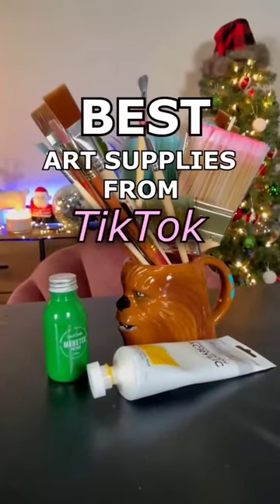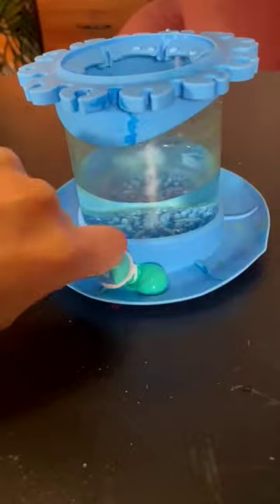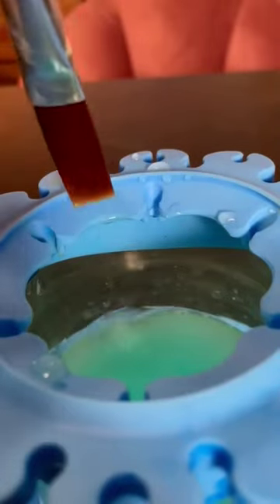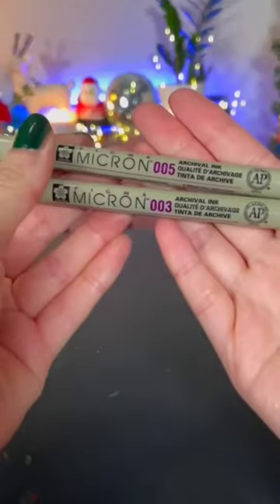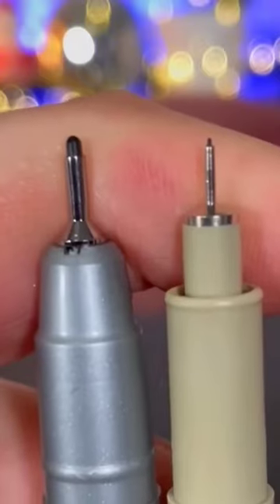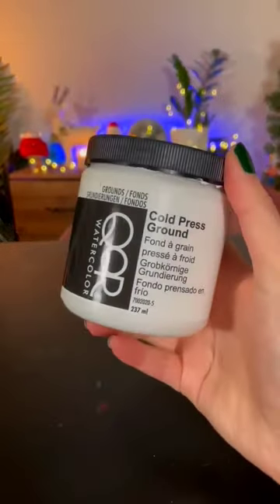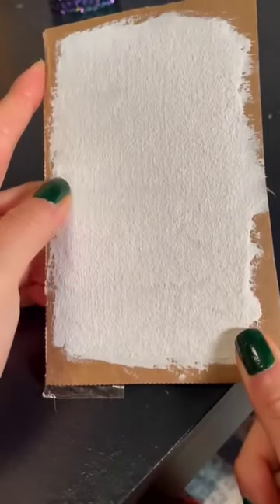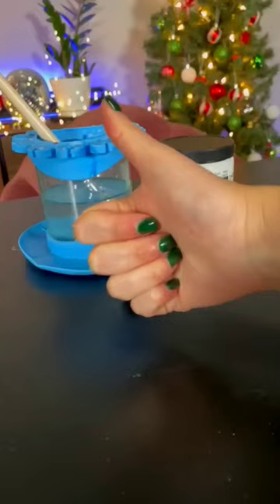Best art supplys you can buy on Tick-tok